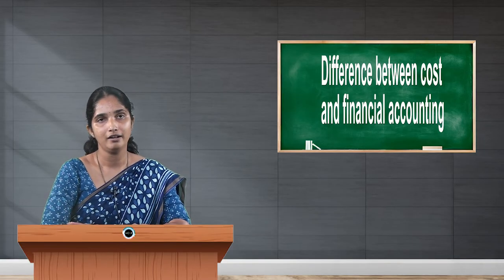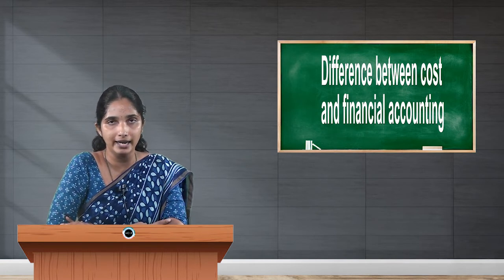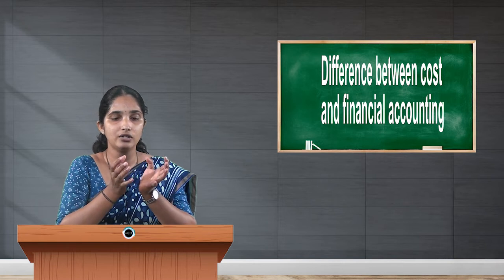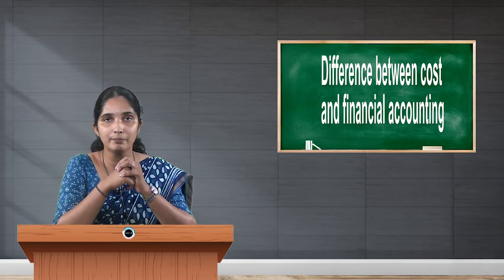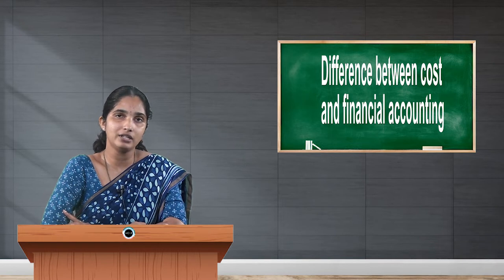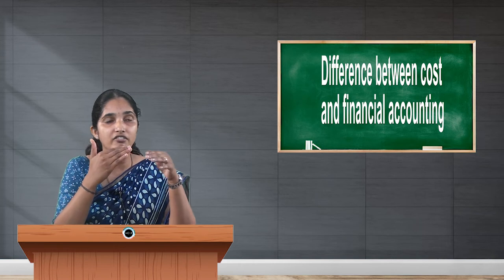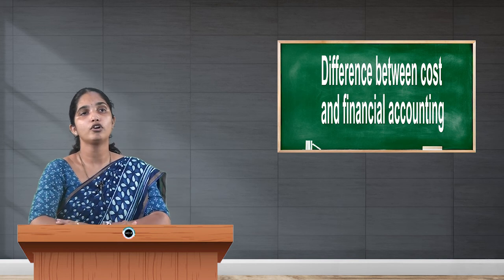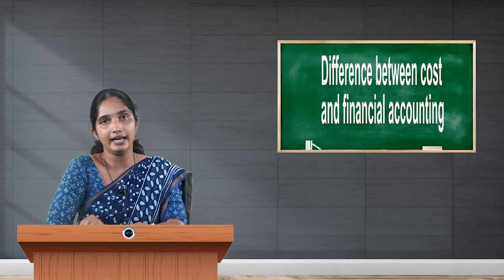SDM E-learning: Difference between cost and financial accounting Part-1 (Ms.Deekshita)